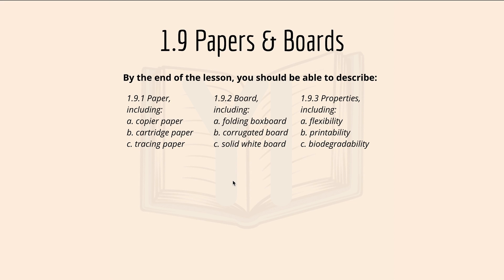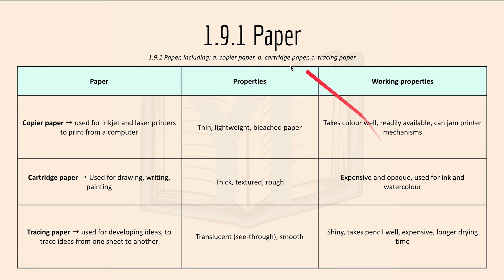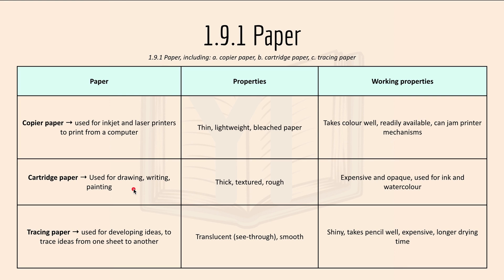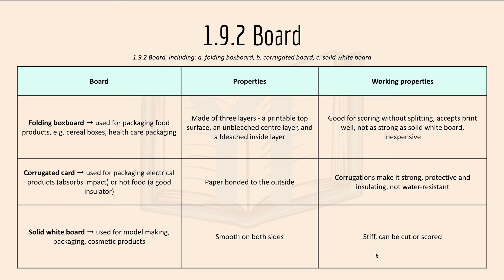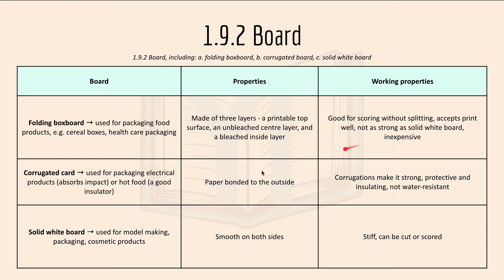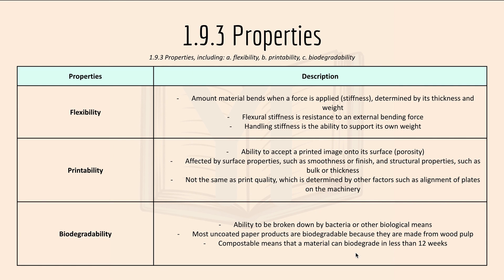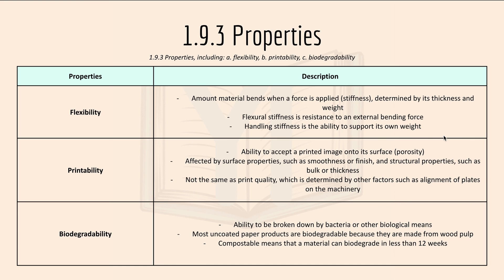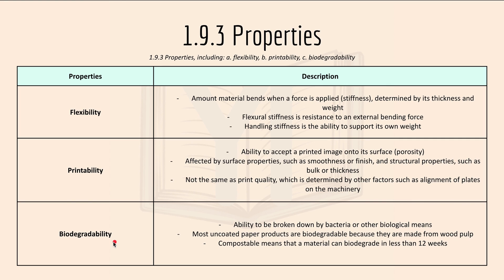EDEXCEL GCSE Design Technology: Paper & Boards (1.9)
SPECIFICATION: (CORE) 1.9 Paper & Boards
Welcome back to the ninth lesson (specification) for the playlist - Edexcel GCSE Design Technology (Timbers) series by Yi MakesItEasy.

In this video, I introduced the ninth CORE content specification for Design Technology (DT). I focused on papers (copier paper, cartridge paper, tracing paper etc.), boards, and their properties. Interesting content here to learn - check this out!